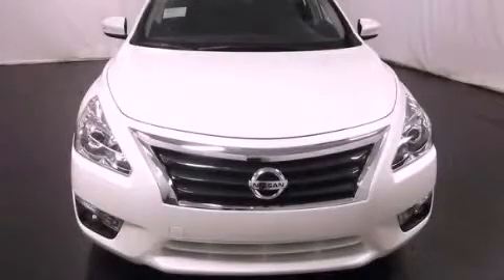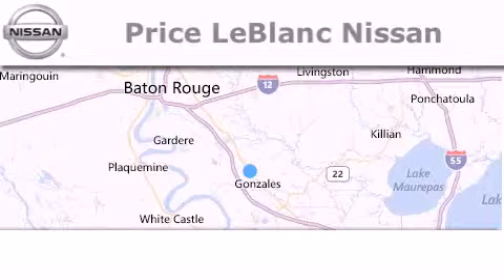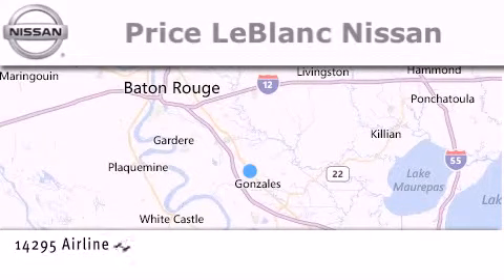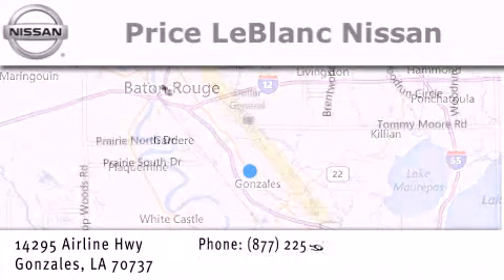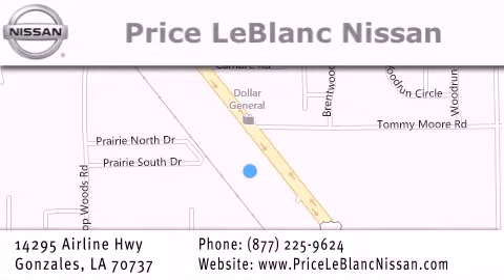2013 Altima New Orleans LA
Year : 2013
 Make :
 Model : Altima
 Engine : 2.5L DOHC 16-valve I4
 Trans . : Automatic
 Exterior : Pearl White
 Miles : 10
 Interior : Charcoal
 Stock : N3488660